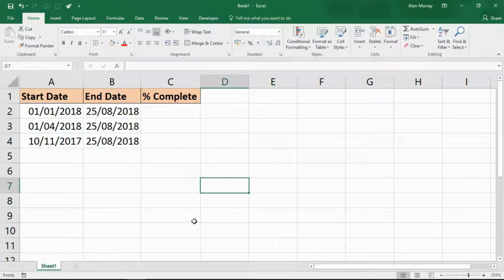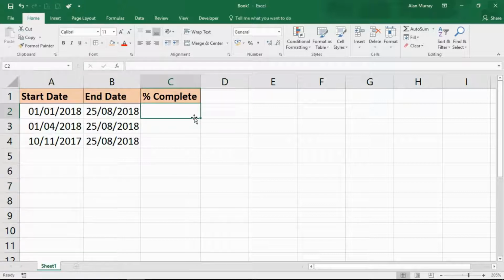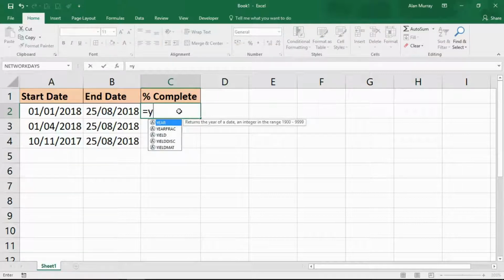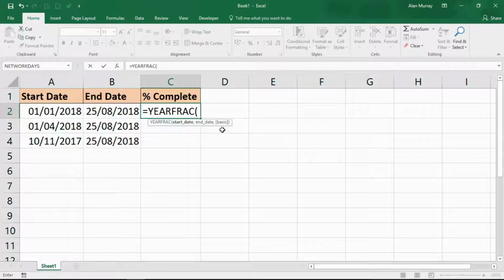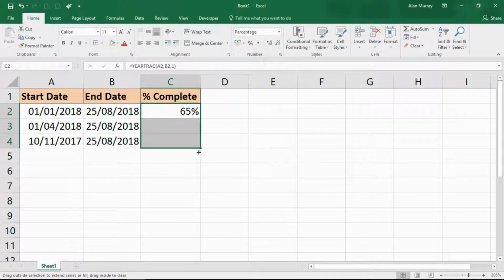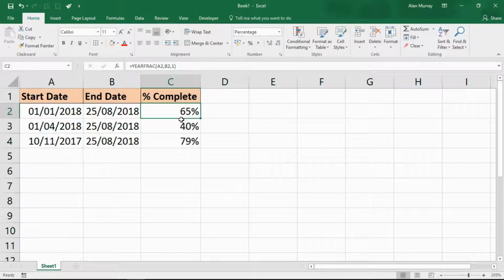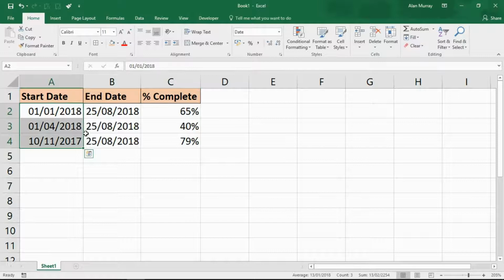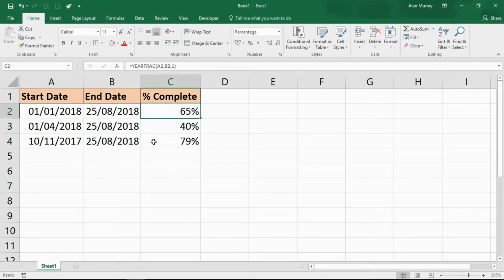Calculate Percentage of Year Complete - Excel Formula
In this video, we calculate the percentage of year complete using an Excel formula.

This formula can calculate the percentage complete of a date from any start date, so is not limited to just a calendar year starting on the 1st January.